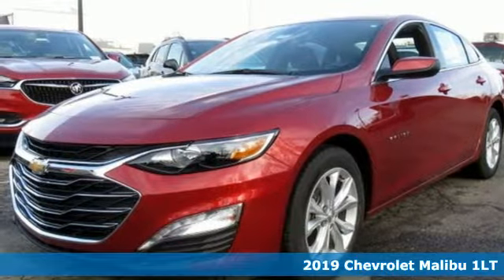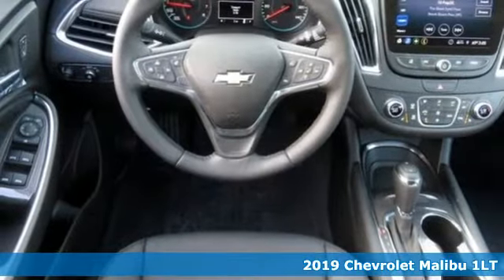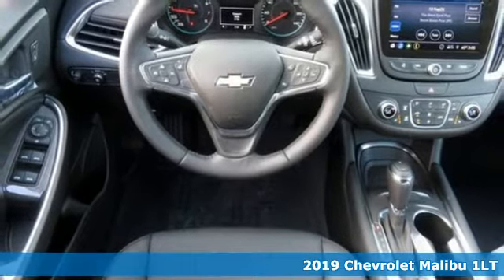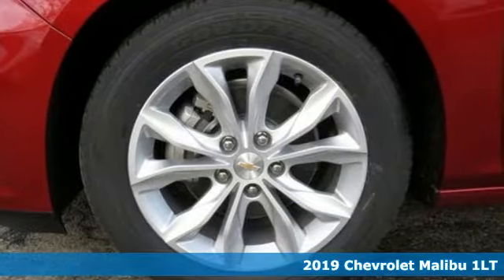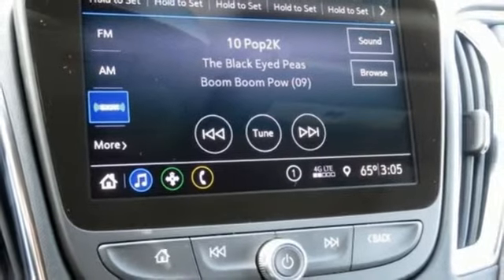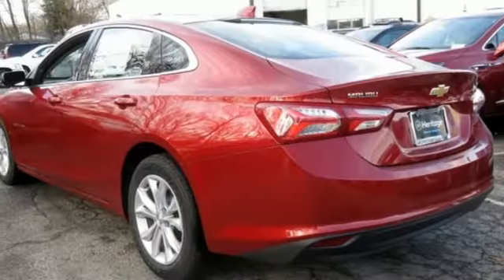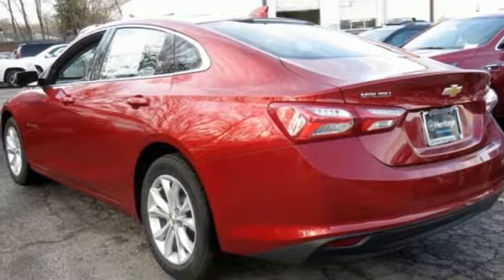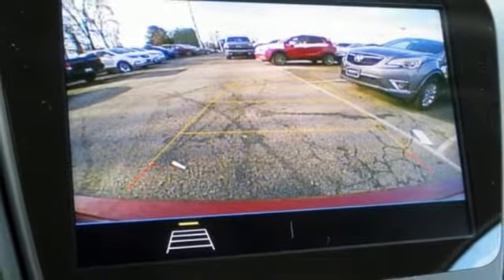2019 Chevrolet Malibu Baltimore MD Owings Mills, MD A9151276 - SOLD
Year: 2019
Make: Chevrolet
Model: Malibu
Trim: LT
Engine: 1.5L DOHC
Transmission: CVT
Color: Red
Interior: Black
Stock #: A9151276
VIN: 1G1ZD5ST3KF151276

Address:
11234 Reisterstown Road